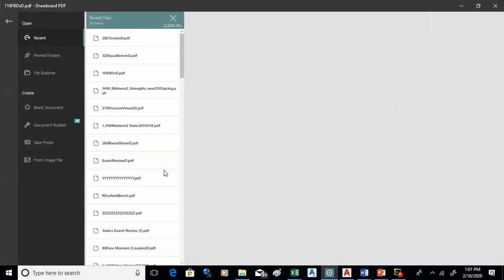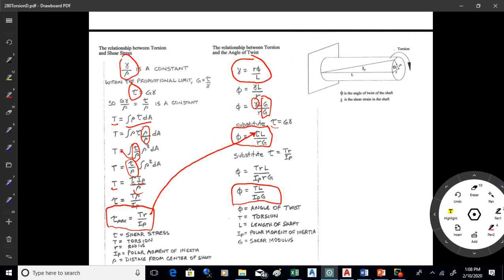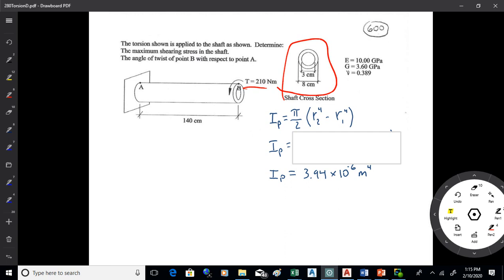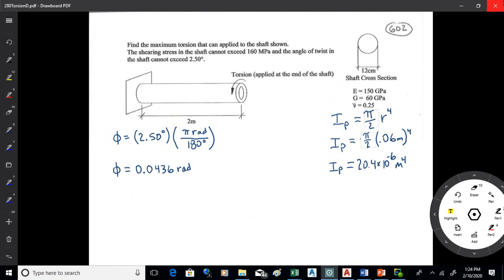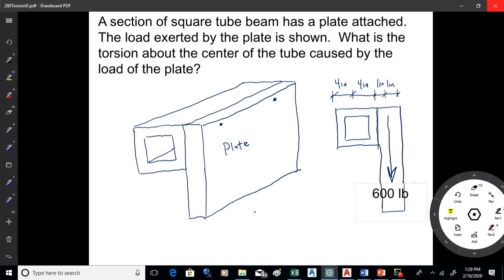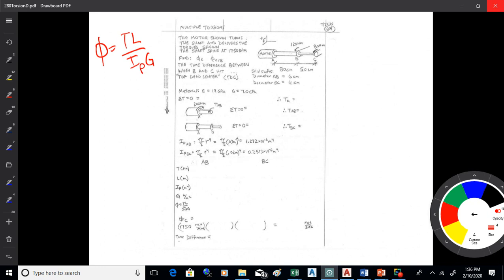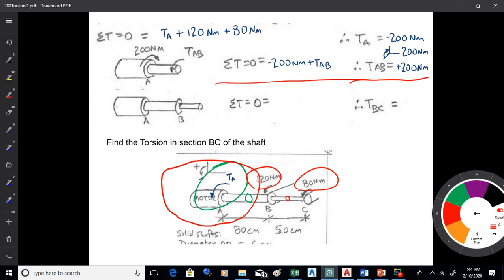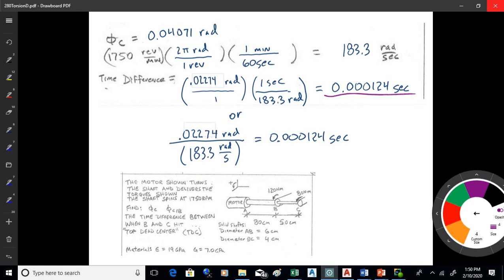Strengths 200210 Torsion Intro